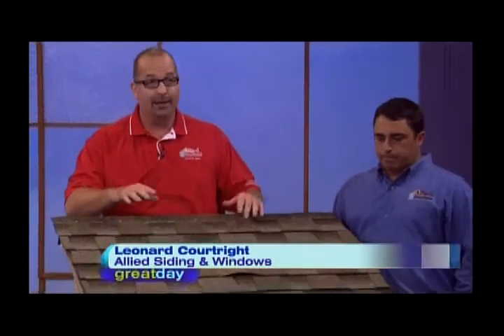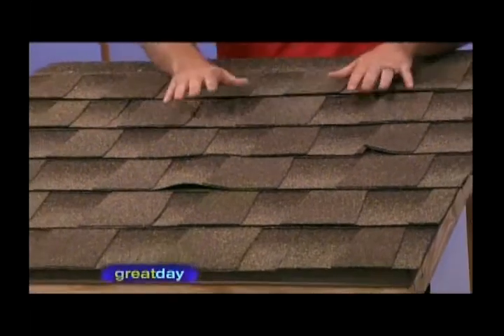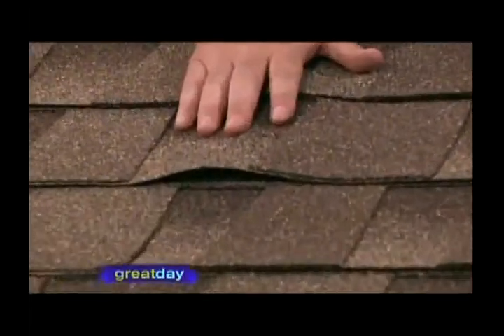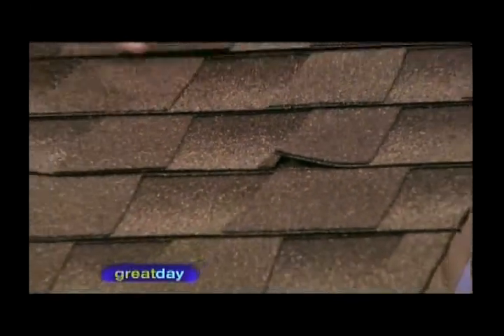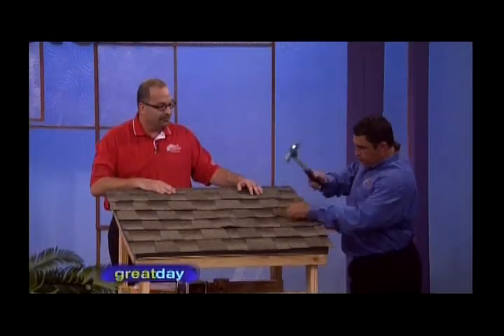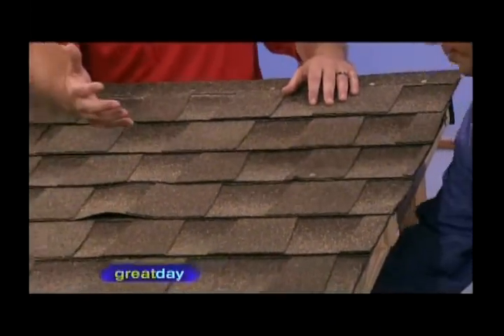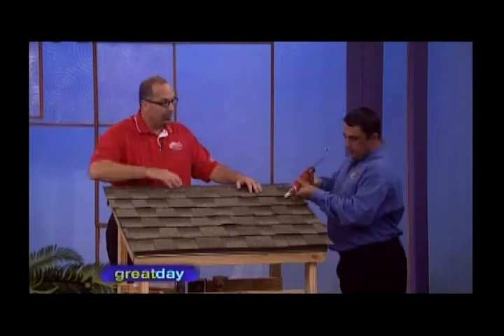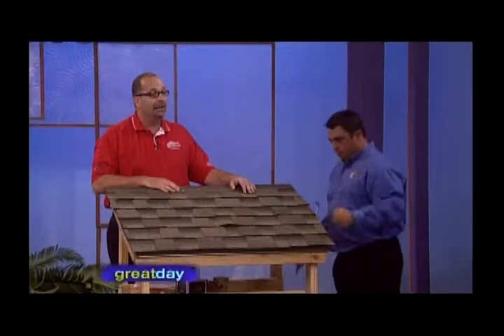Allied-Siding-Windows-Hurricane-1.mp4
Hurricane winds can wreak havoc on your home. Allied Siding & Windows gives you a few tips on how to inspect and repair shingles that have been lifted away from your roof due to high winds.